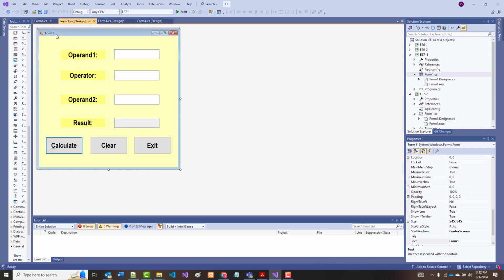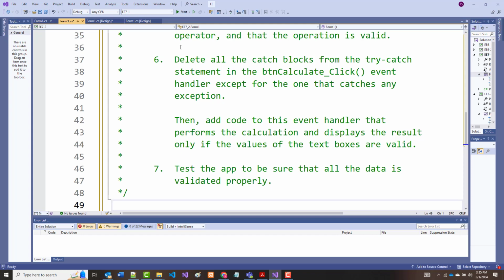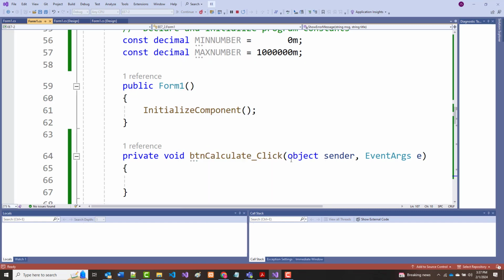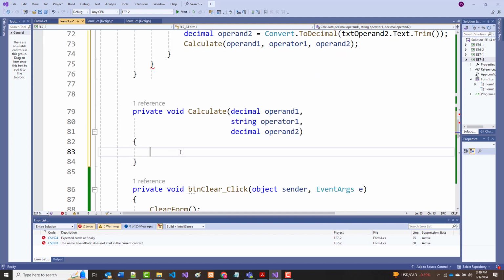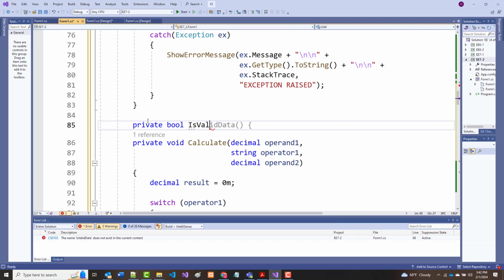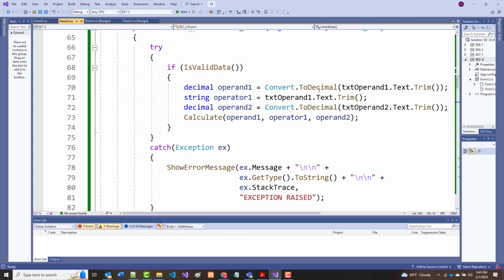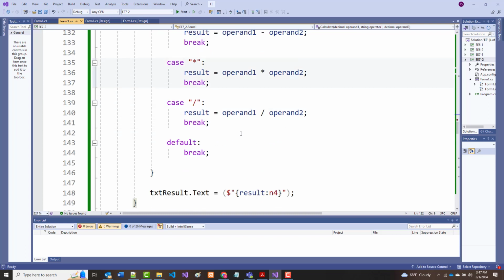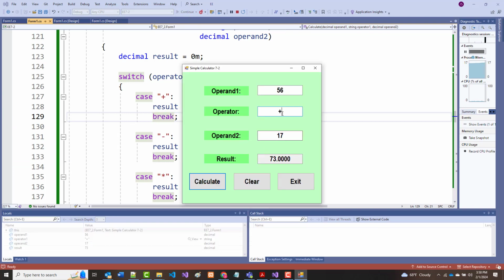AWD1100 - Day16 - Chapters 6-7 - ExtraExercises - Part03 - 2-1-2024